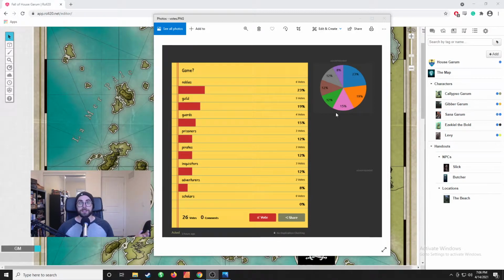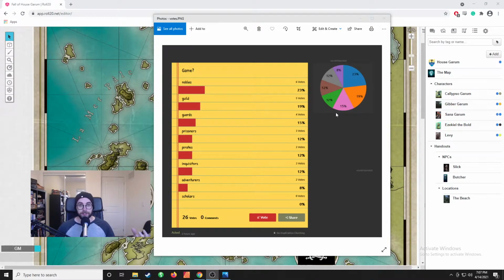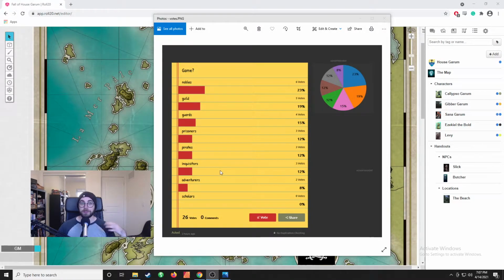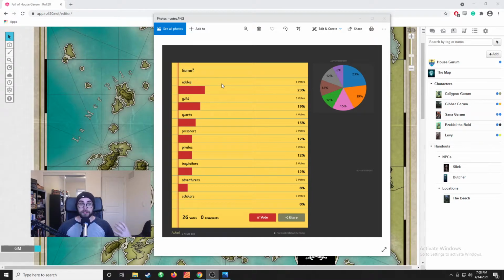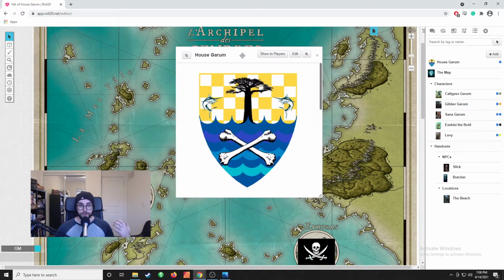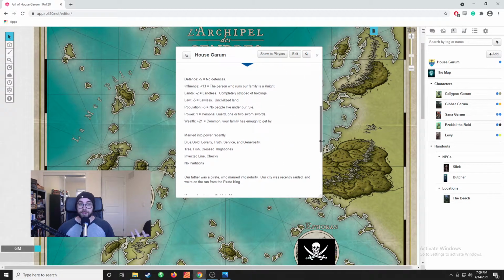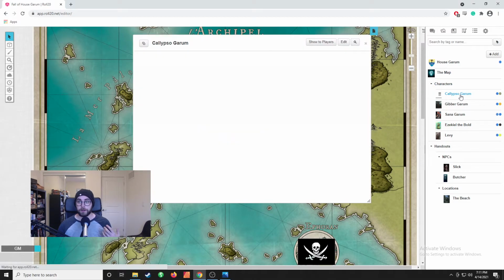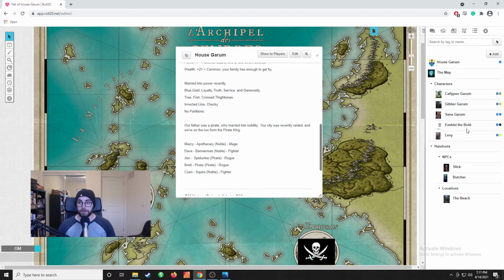Session 0 Retrospective for a new Shadow of the Demon Lord campaign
I go through what my players and I came up with for our newest DND game.

This time we're playing shadow of the demon lord in a nautical campaign.

I used the A Song of Ice and Fire rules for the house creation element.

We didn't have enough time to do the character relationships in the session, so we'll do them before we start session 1.